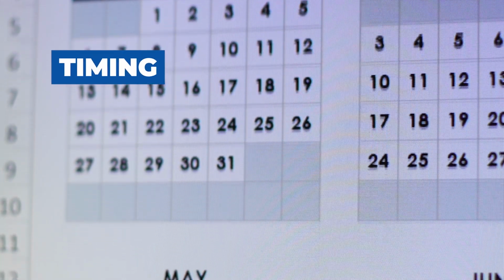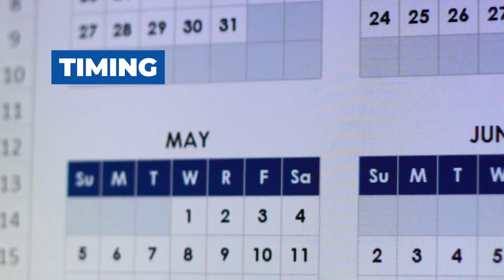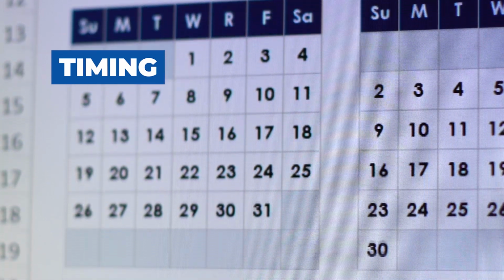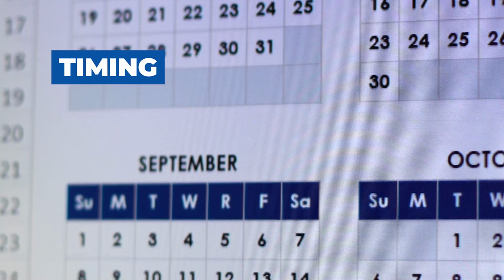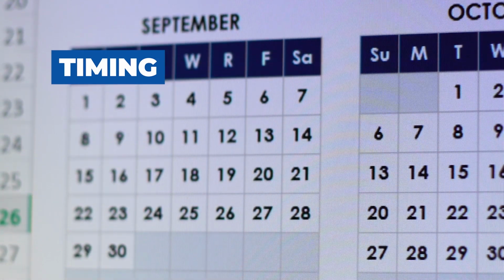6 Common Landlord Mistakes and How to Avoid Them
Landlord mistakes can be pretty common, even if you’re experienced in renting out homes. Here are the six mistakes we see most frequently, and how you can avoid them if you’re renting out a home in Benicia or the surrounding areas.